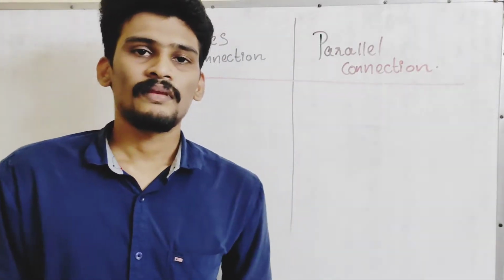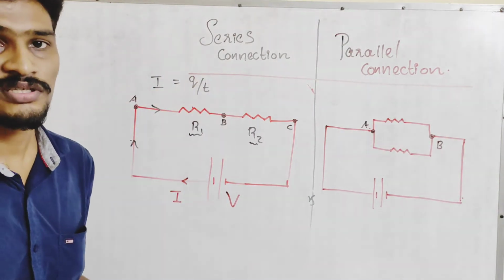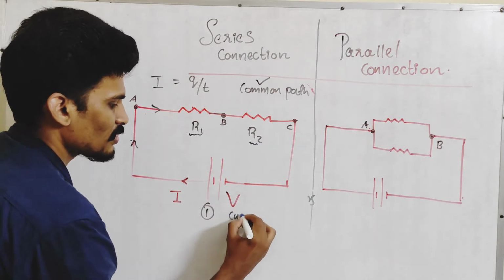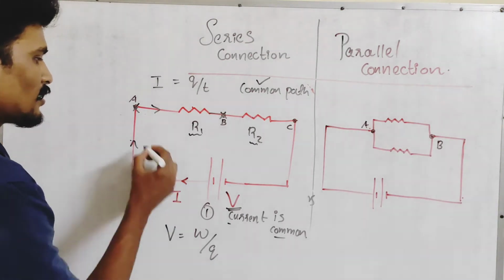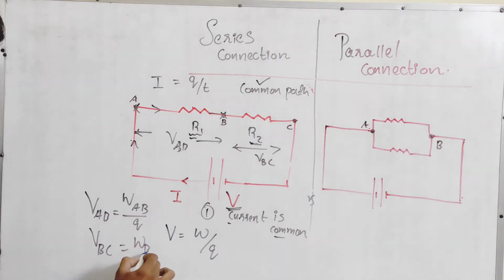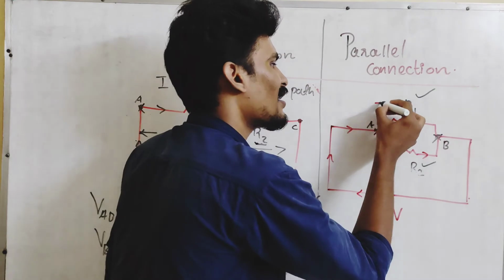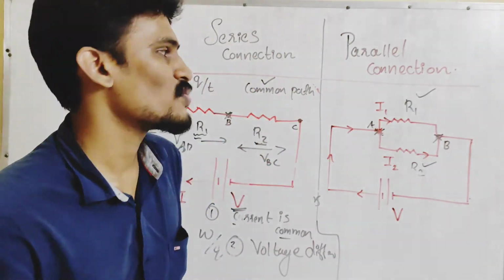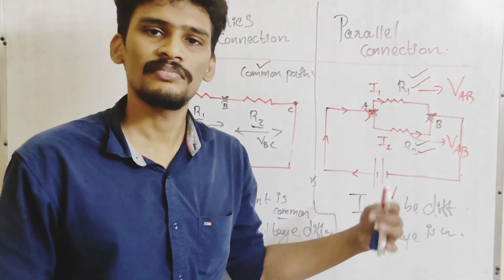Resistance in series and parallel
Detailed discussion on How the resistors behaves when they are connected in series and parallel